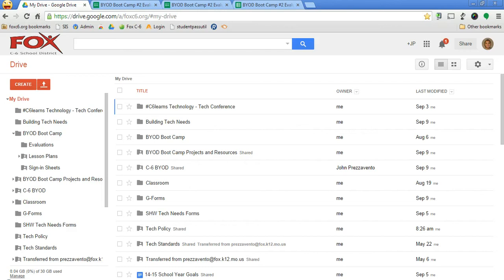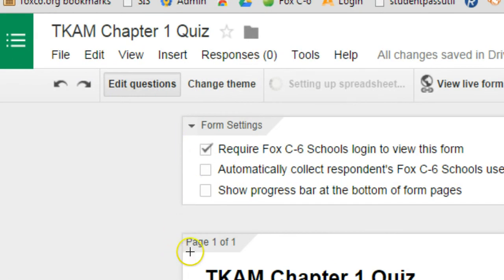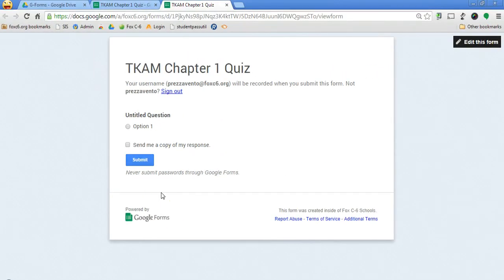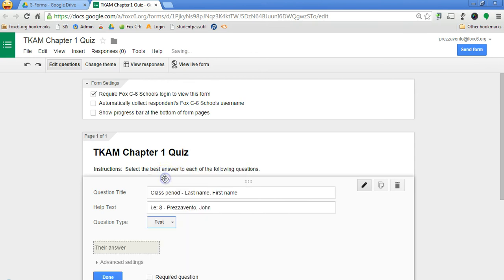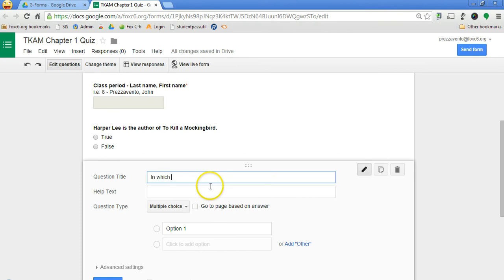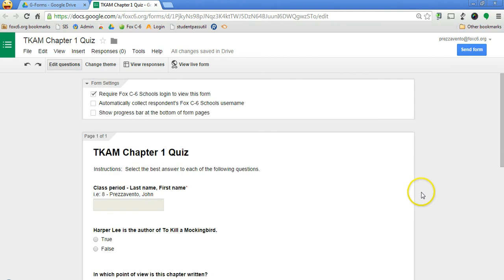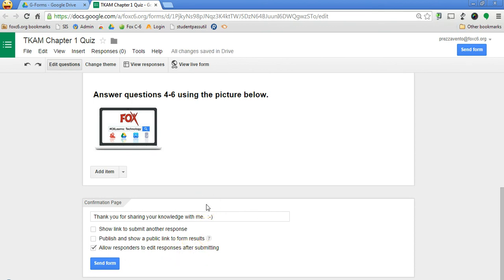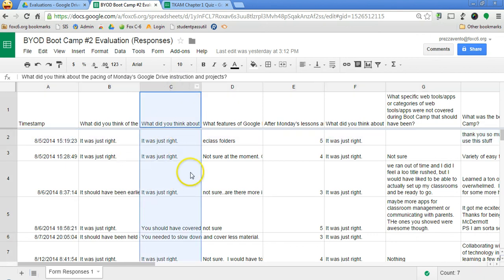Creating Web Forms in Google Forms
This video demonstrates how to create a form - with an emphasis on objective quizzes - in Google Forms.